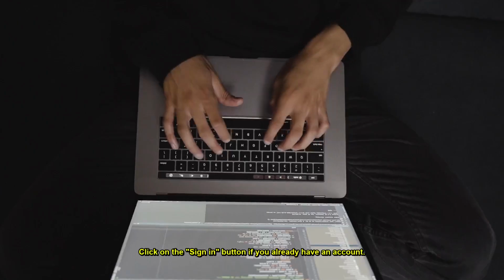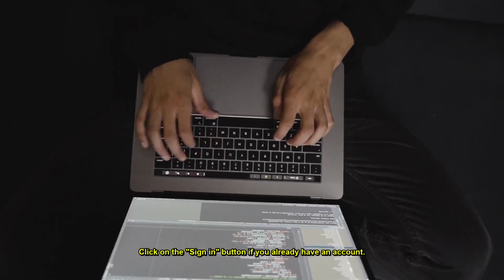How to Configure Your Etsy Shop - Full Guide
Unlock the secrets to a successful Etsy shop with our comprehensive guide on configuring your store! In this video, we’ll walk you through every step of the process, from setting up your shop preferences to optimizing your listings for maximum visibility. Whether you're a beginner or looking to improve your existing shop, this full guide will provide you with valuable tips and tricks to attract more customers and increase sales.